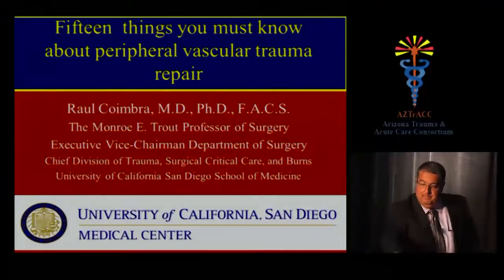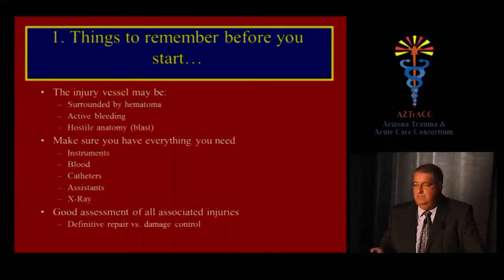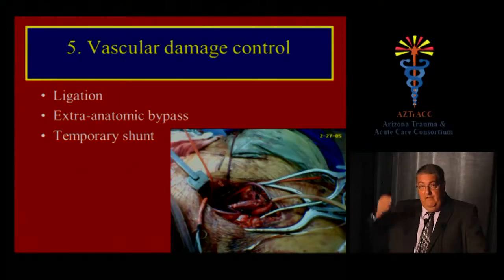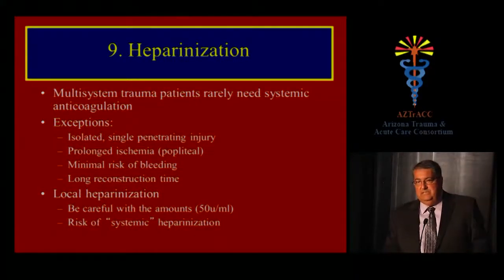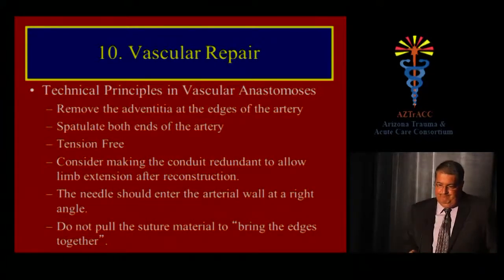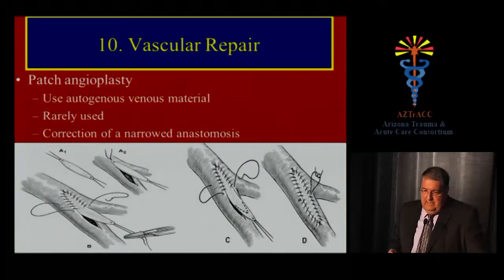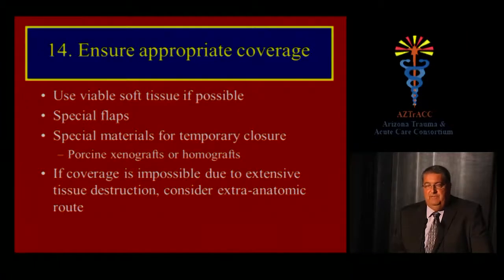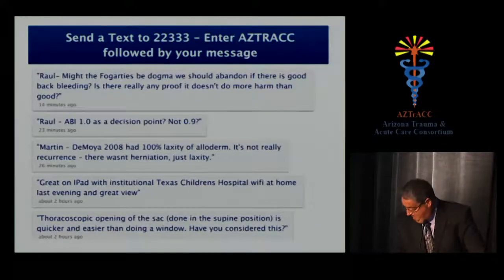Peripheral Vascular Trauma Repair - Presented at AZTrACC 2012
During the 2012 Annual Southwest Trauma and Acute Care Symposium, Raul Coimbra, MD, Ph.D., FACS presented 15 lessons learned over the rare occurrence of peripheral vascular trauma repair. Dr. Coimbra is a Monroe E. Trout Professor of Surgery, Executive Vice-Chairman of the Department of Surgery, and Division Chief of Trauma, Surgical Critical Care, and Burns at the UC San Diego Health System in California. This presentation is geared for residents and new surgeons as Dr. Coimbra shares his extensive experience and technique to provide step-by-step guidance for an injury that most trauma surgeons lack experience on.